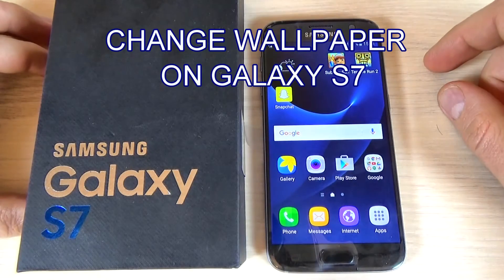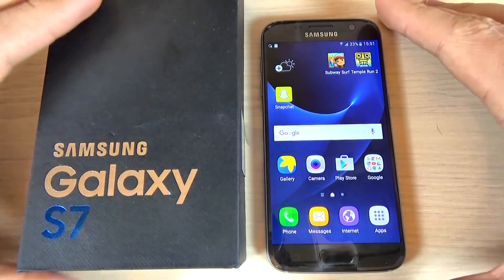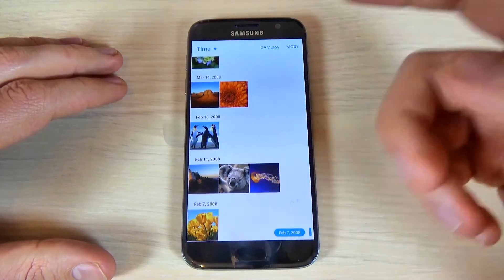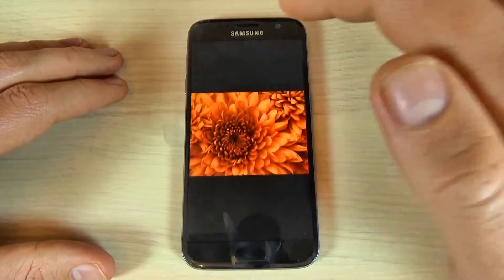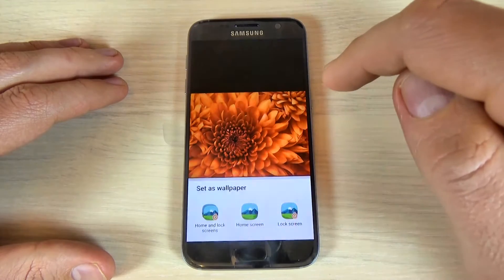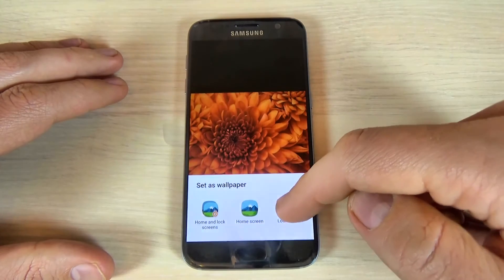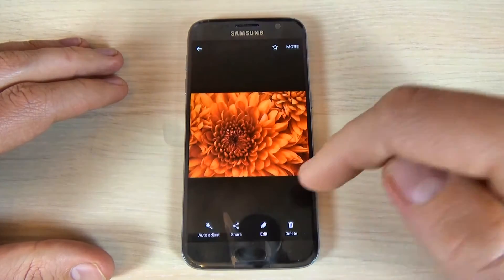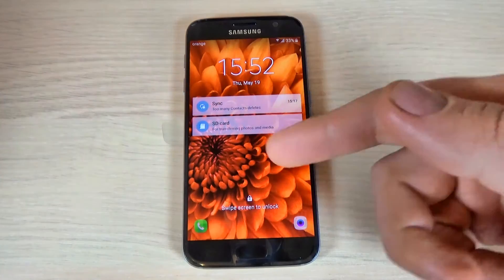Samsung Galaxy S7, S7 edge - How to Change Wallpaper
In this video tutorial I will show you how to change the background wallpaper or to set up your own wallpaper on Samsung Galaxy S7 and S7 edge (Android 6.0.1).
If you want to set up your own wallpaper, first you must copy the picture from your pc on the SD card of your phone.